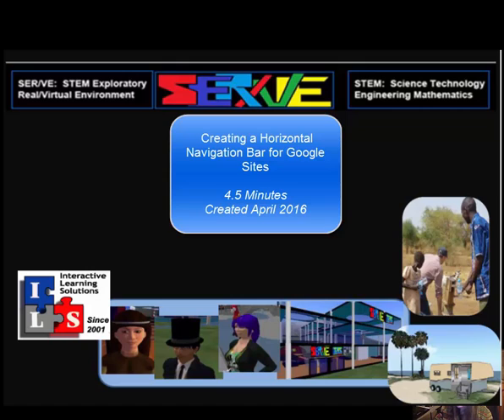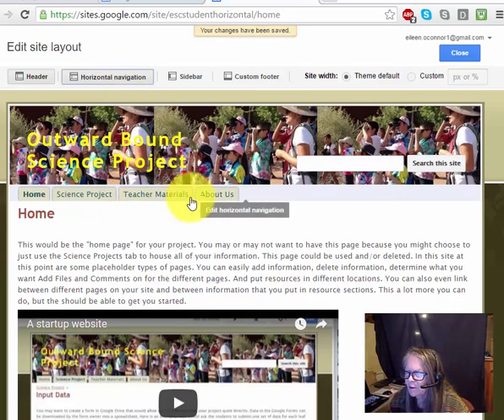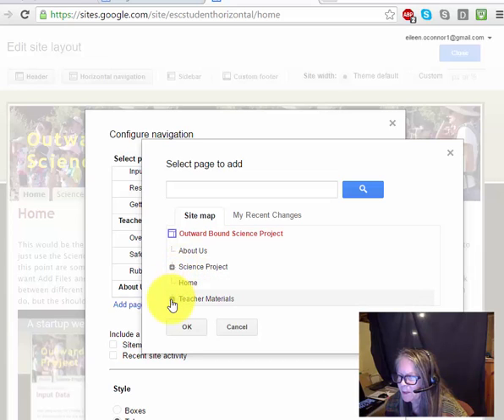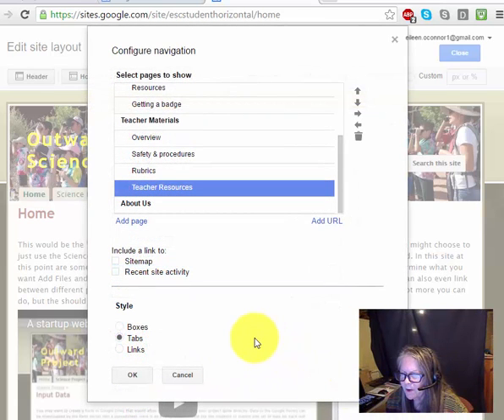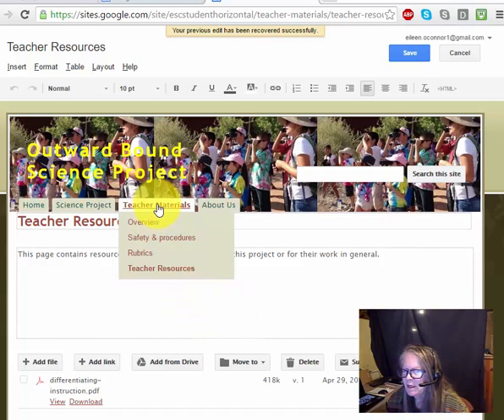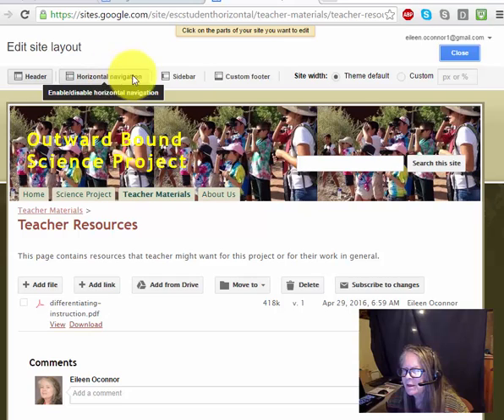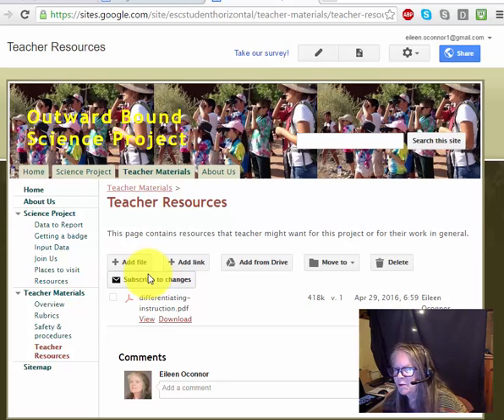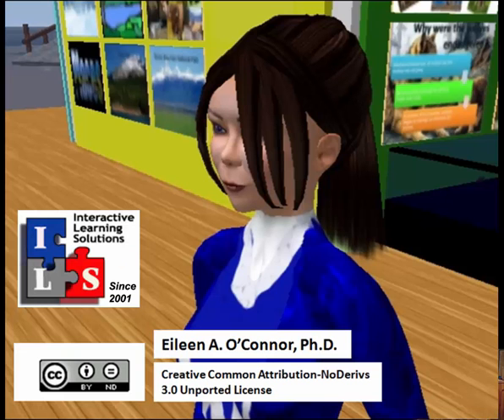Creating Horizontal Navigation Bars in Google Sites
How to add pages to Google Sites so they go into the horizontal navigation bar.   You can also make a few clicks and have them become vertical bars, although they are arranged alphabetically then.